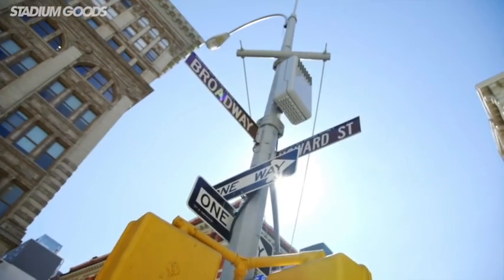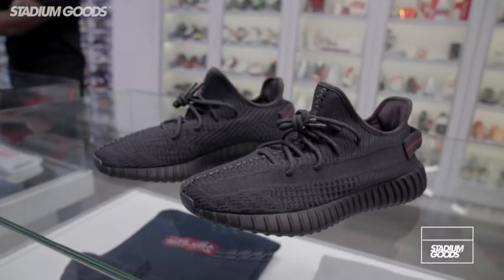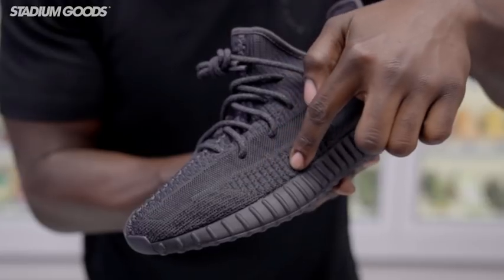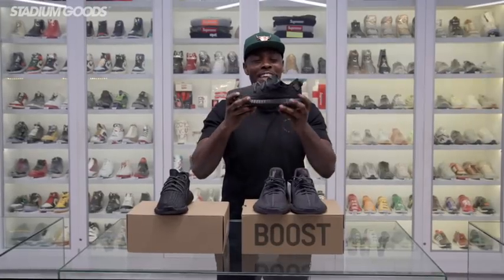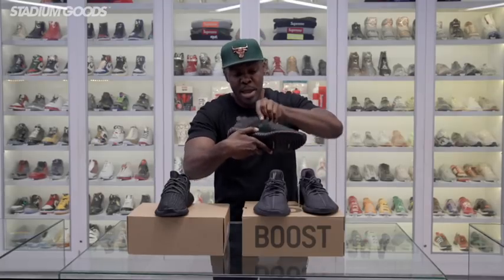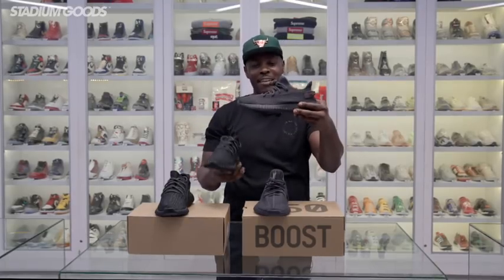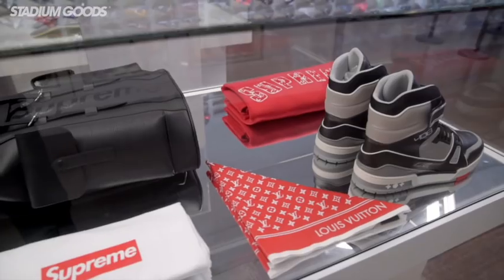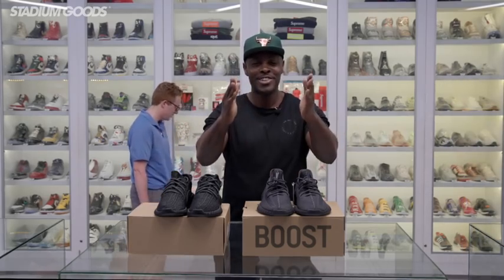UNBOXING: Yeezy Boost 350 V2 Black Non-Reflective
Taking a closer look at the latest offering from Kanye West and Adidas.

Follow @stadiumgoods on Instagram, Twitter & Facebook to stay up to date on the latest releases, exclusive deals, and special events!